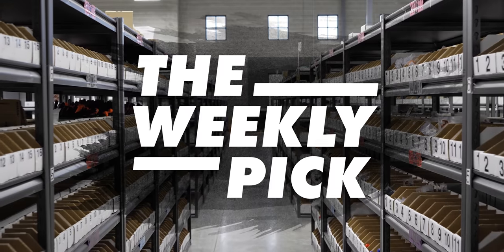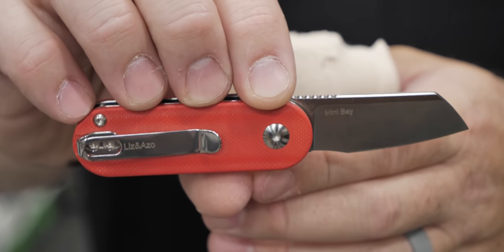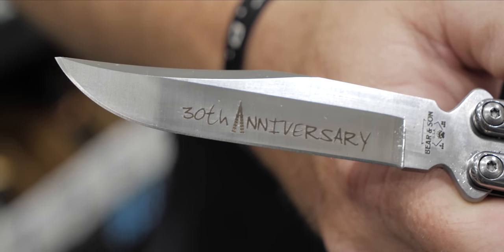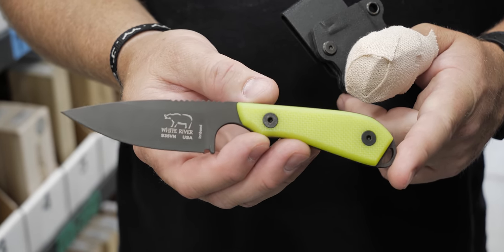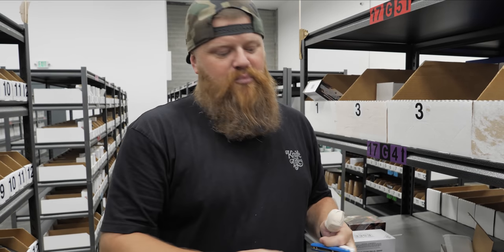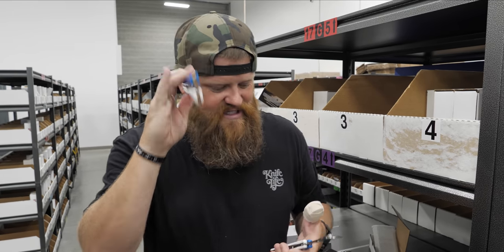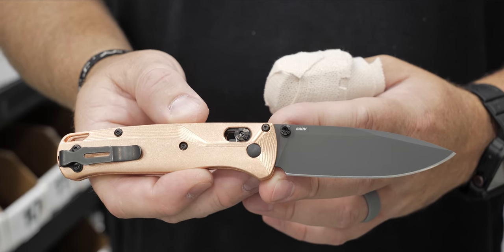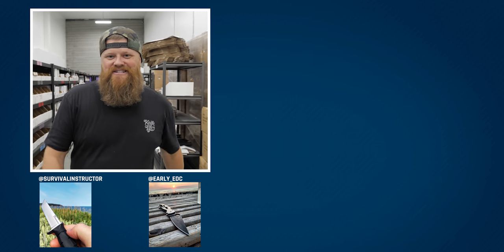New Knives At Blade HQ! Kizer, Bear & Son, White River, BB Barfly, and Flytanium | The Weekly Pick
This week on The Weekly Pick at Blade HQ Kurt takes us through the warehouse and shows us 5 new knives he's stoked about!

Knives in order of appearance:

0:00 Intro
0:23 Kizer Mini Bay
1:28 Bear & Son 30th Anniversary
2:18 White River M1 Backpacker
3:16 BB Barfly Pro V3 Bottler Openers
4:31 Benchmade Bugout + Flytanium Copper Crossfade Scales
5:17 Conclusion